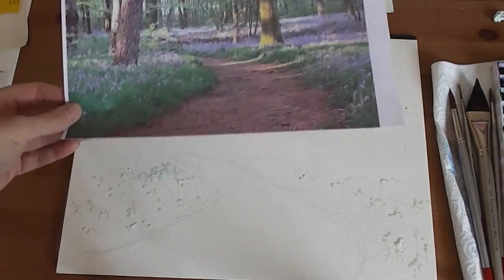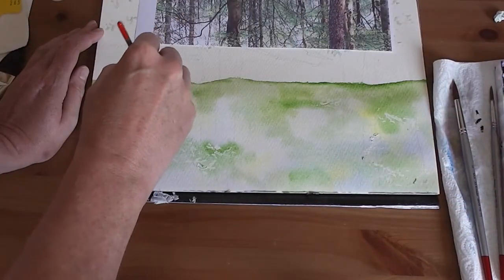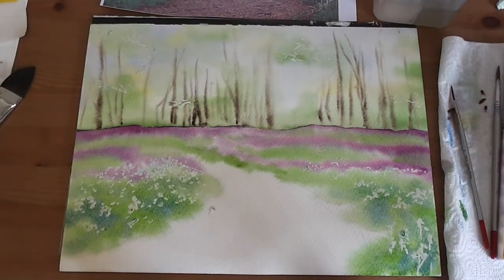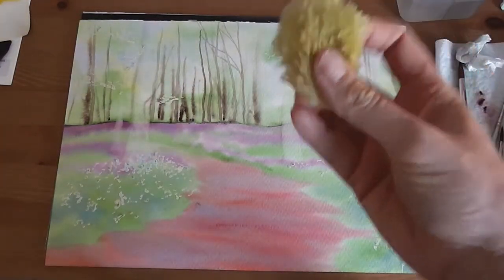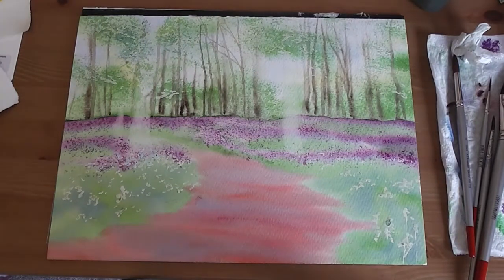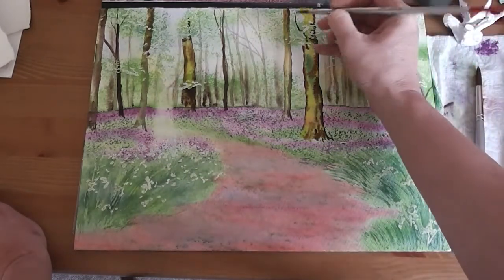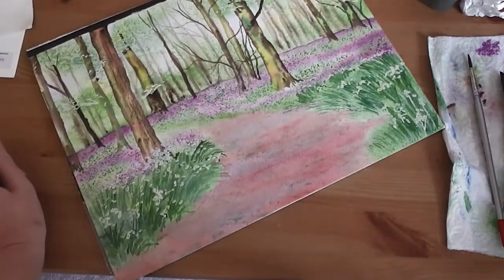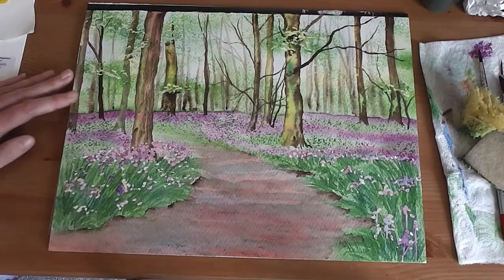Bluebell Woods in Watercolour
photo ref courtesy of Andy Dodds